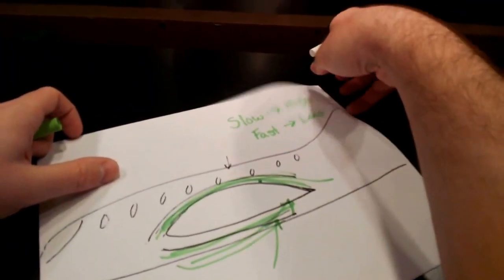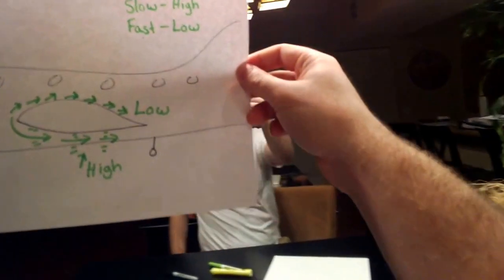Bernoulli Principle-STEMVIDS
Bernoulli Principle from our eyes!!